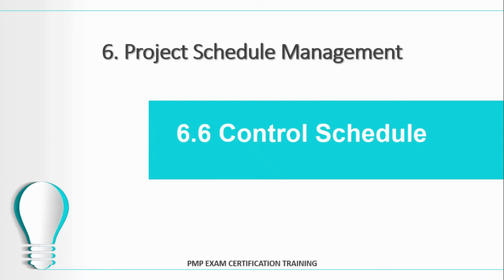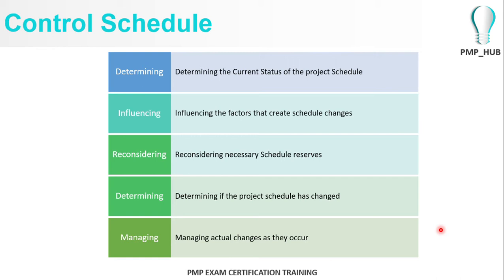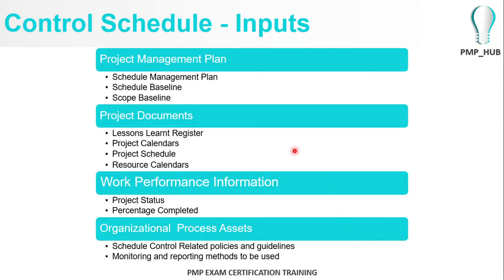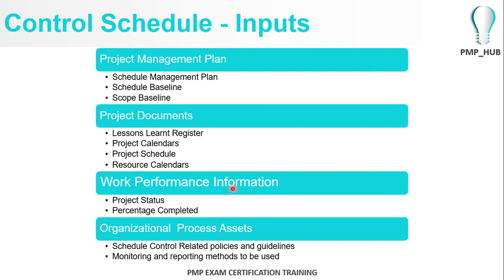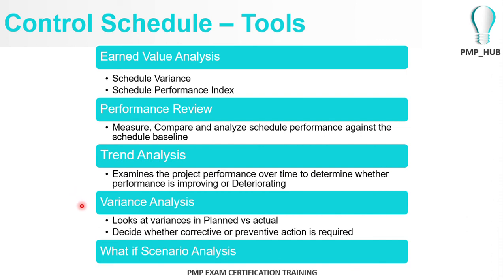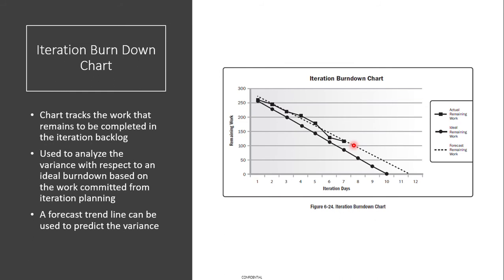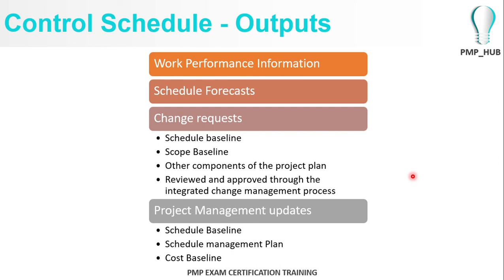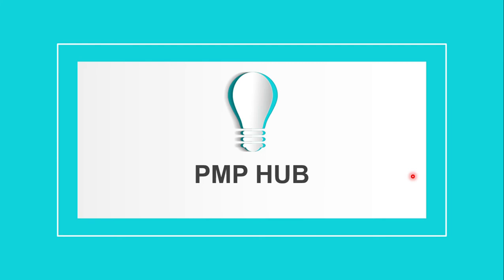6 6 Schedule Control Process | Project Management | PMP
Schedule Control Process under Project Schedule ( time) Management for PMP Certification Training based on PMBOK version 6 (sixth Edition)

Resource Optimization
Simulation
What if Scenario
Earned Value Analysis
Performance Review
Trend Analysis
Variance Analysis
Iteration Burn Down Chart